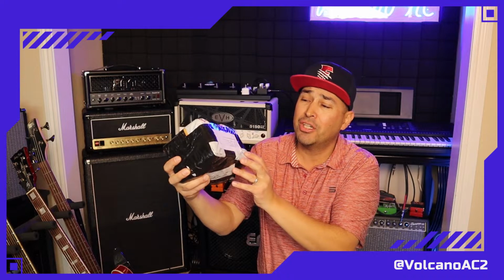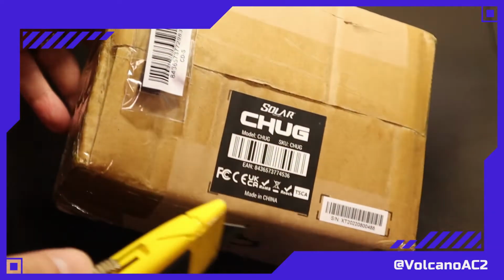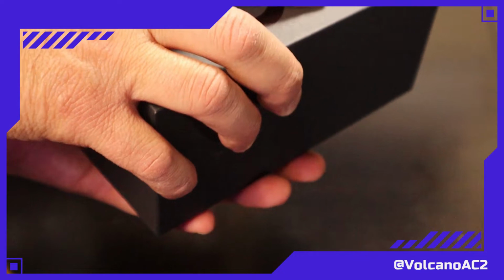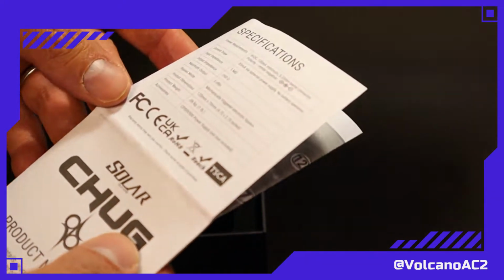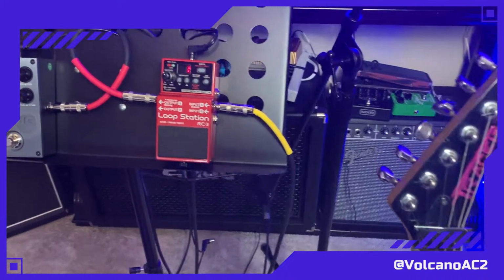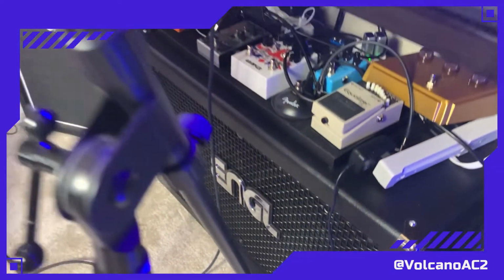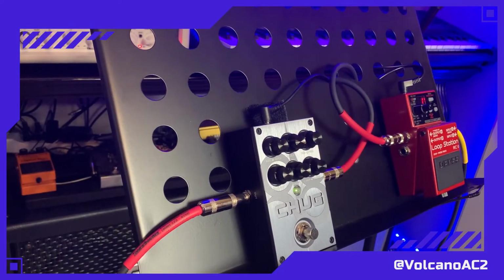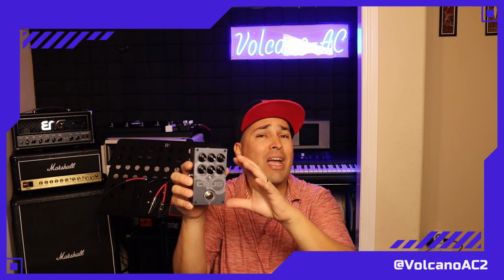The Chug Pedal. Unboxing and first impressions. Not sponsored. Will it chug?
In this video I unboxed the new and first pedal from Solar Guitars: the Chug. This pedal can be used as a preamp or straight into your audio interface. In this video I bypassed the pre-amp section of my EVH5150iii 50 watts amplifier and connected the pedal straight to the return loop section of the amp. I played a couple of riffs with my Peavy Tracer 2 from 1989 and PRS SE Costum guitars. The amp was connected to the Engl cabinet 2 x 12 with vintage 30s speakers. One of the speakers was mic with the legendary Sure SM57 microphone and the signal went to the audio interface Studio 24c from Presonus and straight to Sudio One 5 Artists Version. I used the RC3 Loop Station from Boss to loop the riffs while I was adjusting the different pedal knobs. At the end of the video I gave my 2 cents of what I think about the pedal.
I purchased this pedal with my own money, this is not a sponsored video.